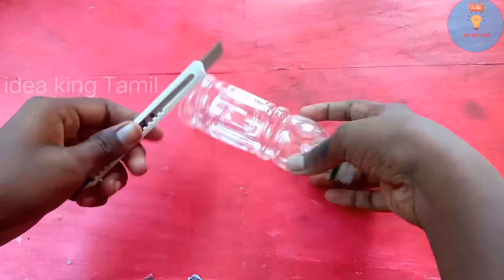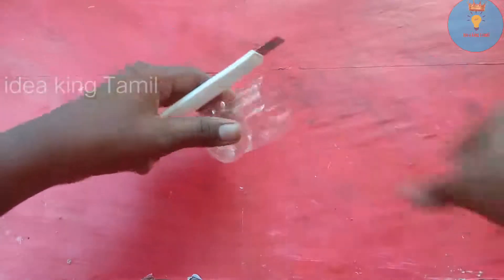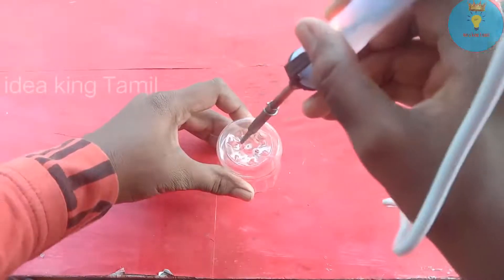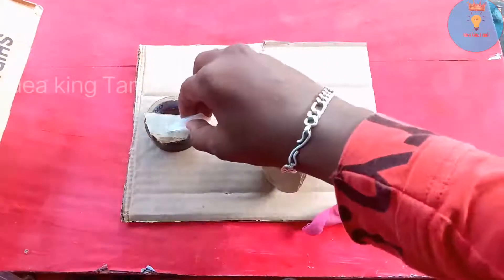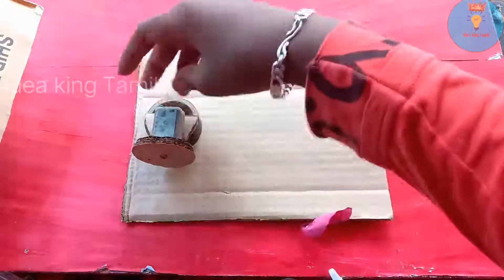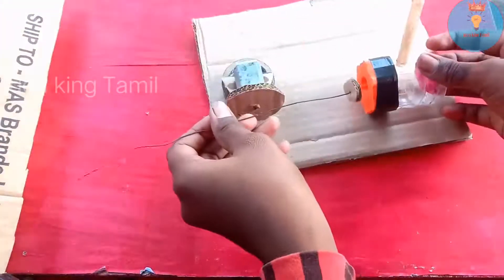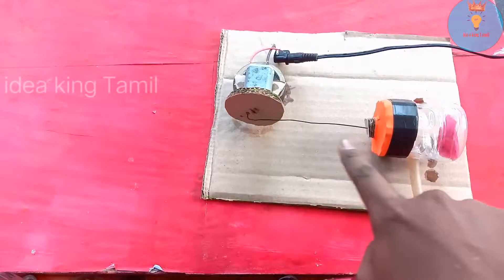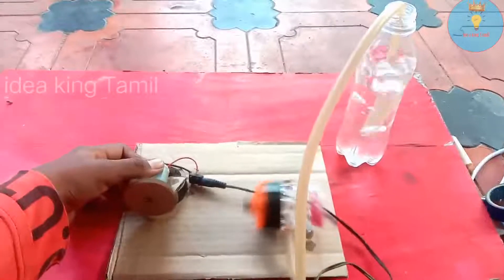How To Make Powerful Air Pump At Home || Simple & 100% Working